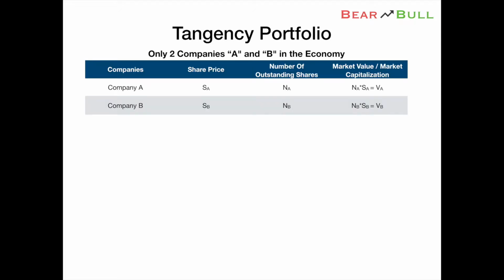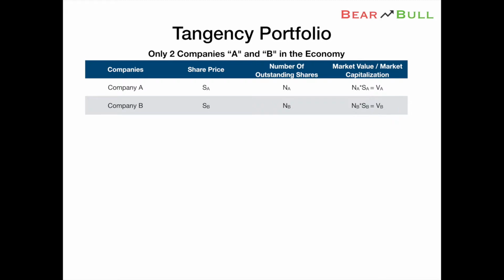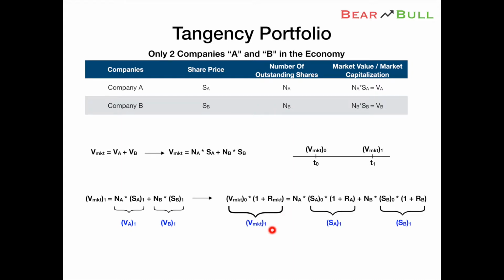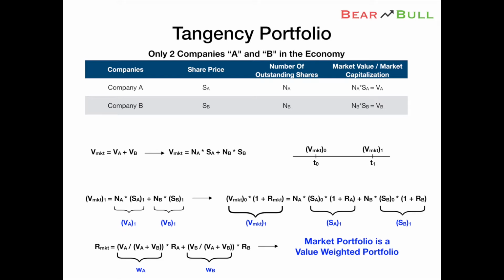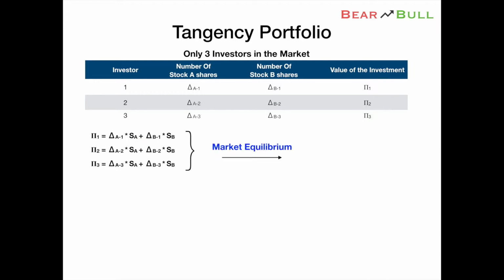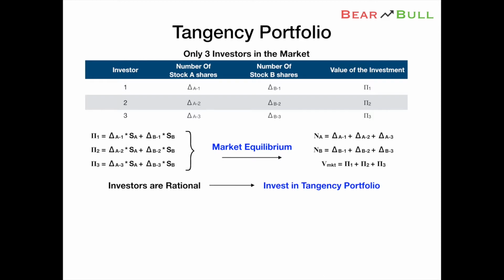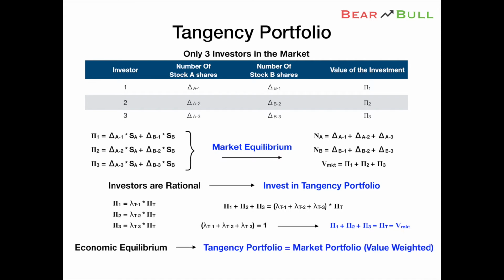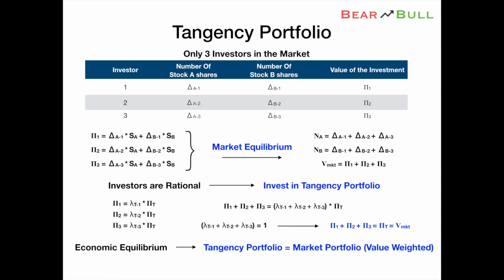8. BearNBull Finance Theory - Tangency